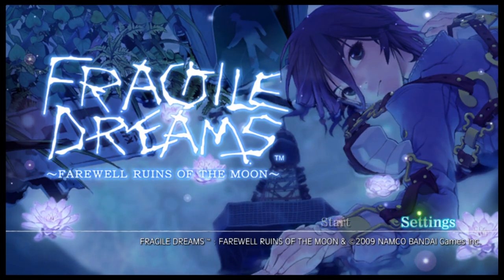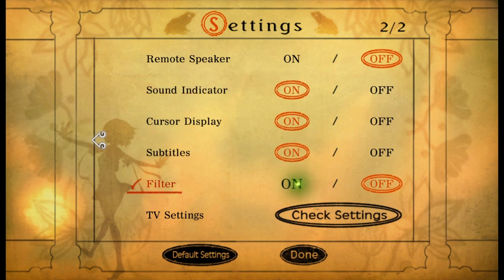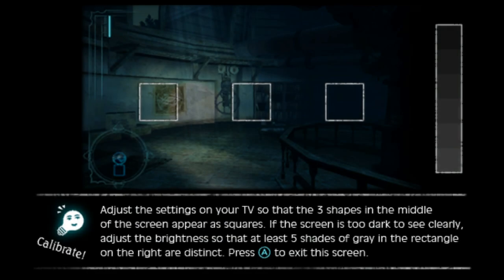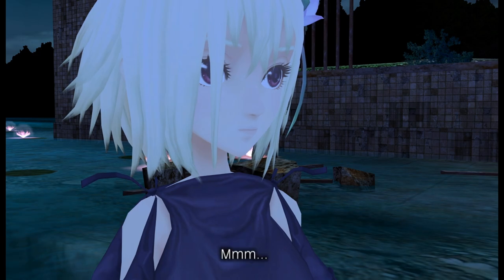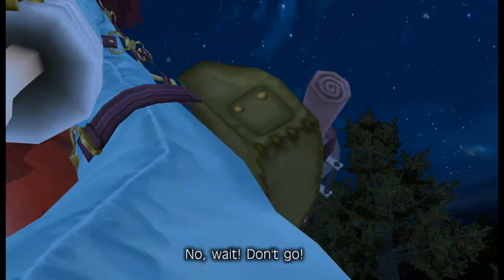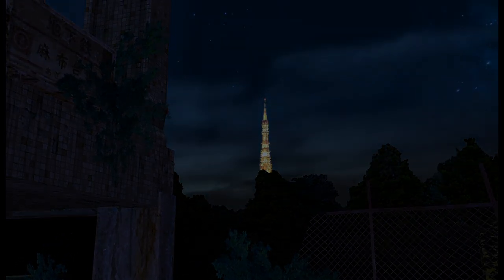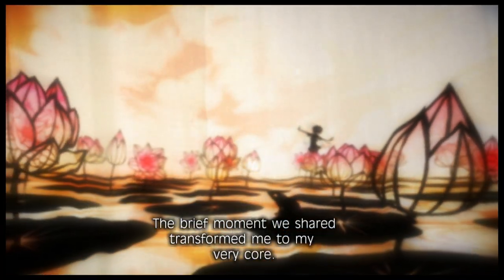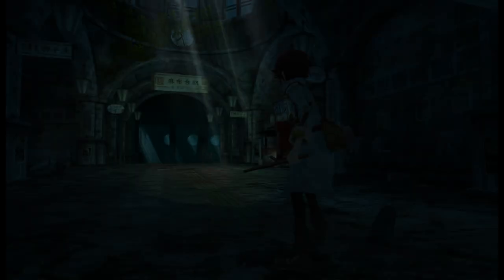Fragile Dreams: Farewell Ruins of the Moon - 1 - so we got Seto, Personal Frame and an unnamed girl.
I don't know where we're going but we're going there
don't know anything about anything

edit: this is the second upload. so at some point there's a cut scene like around the middle of the video. it looks more animated and there's text at the bottom of the screen, and I don't talk much? there is a *song* that plays there, and having it in the video blocks it *worldwide*

so that's fun. I removed the song entirely in order to avoid trouble and reuploaded it. sorry about that, but this is what I have to do to make it work here. talk about an auspicious start.